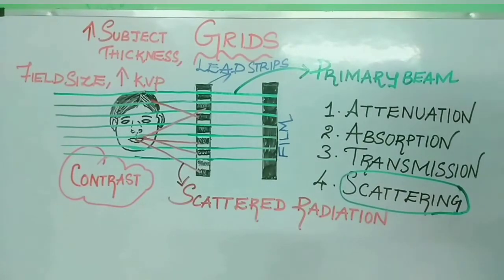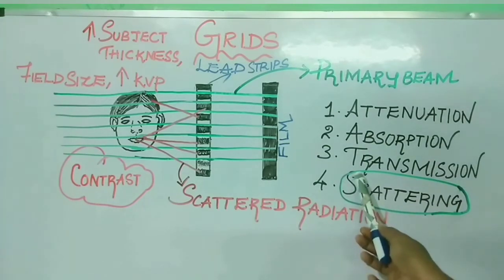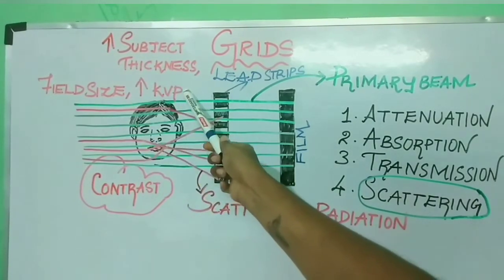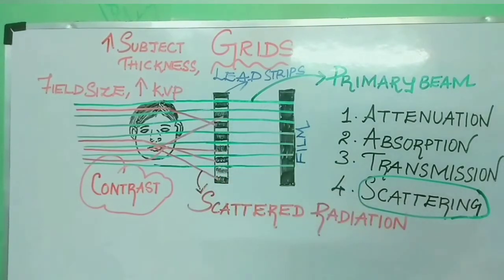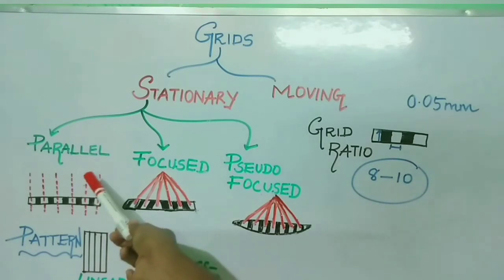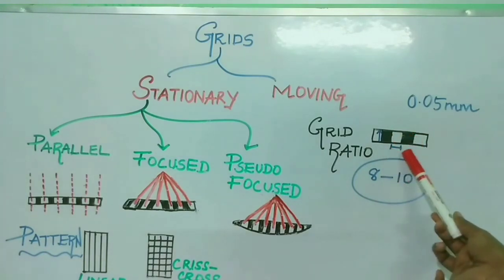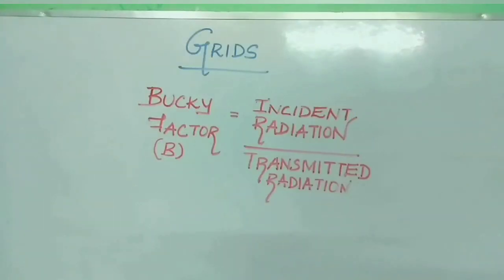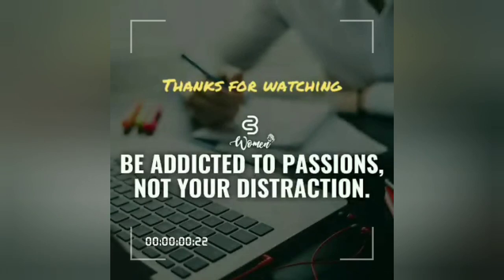Grids#radiology#extra oral radiography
In this video you all can learn about grids in detail